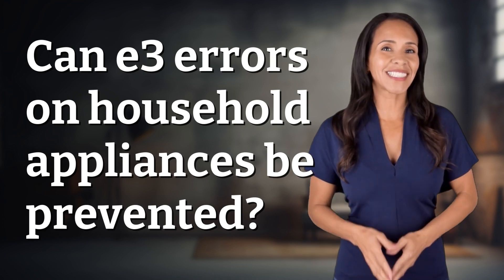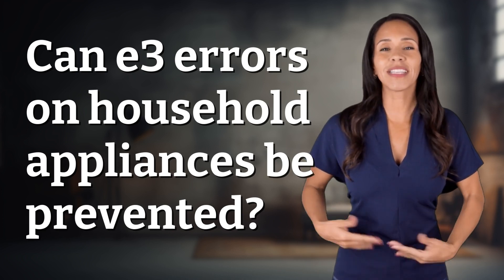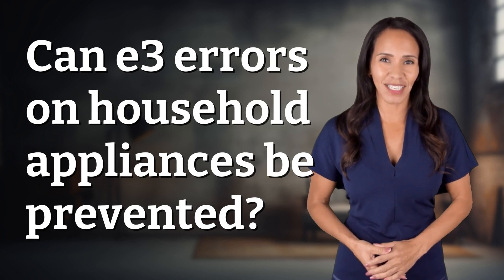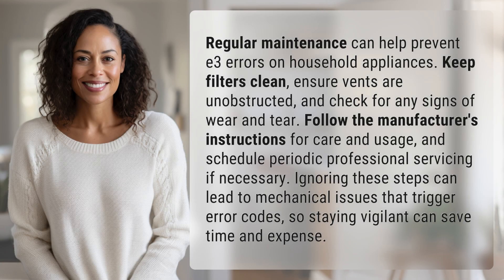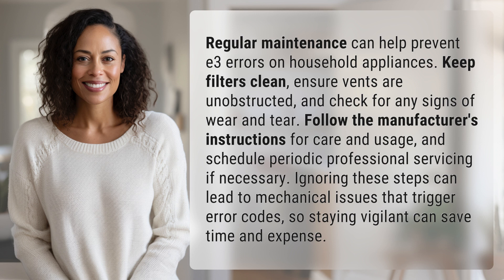Can e3 errors on household appliances be prevented?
Preventing E3 Errors on Household Appliances 👉 Preventing E3 Errors 👉 Learn how regular maintenance can help prevent E3 errors on household appliances. Keep filters clean, vents unobstructed, and watch for signs of wear and tear. Follow manufacturer's instructions and schedule professional servicing to avoid costly repairs.

Laura S. Harris (2024, May 31.) Can e3 errors on household appliances be prevented?
    🌐 AskAbout.video